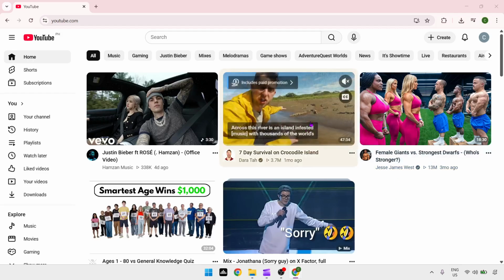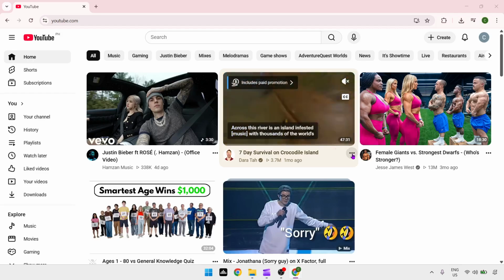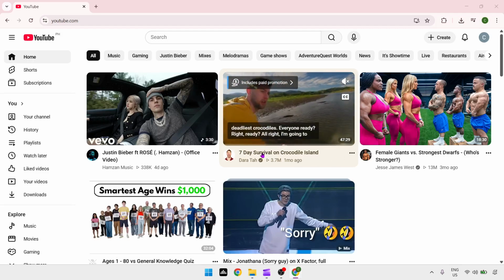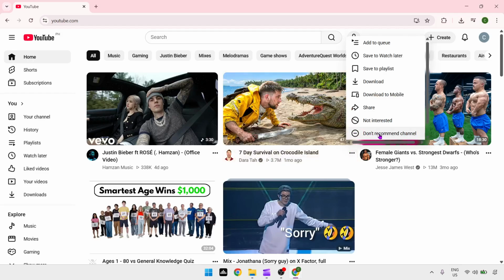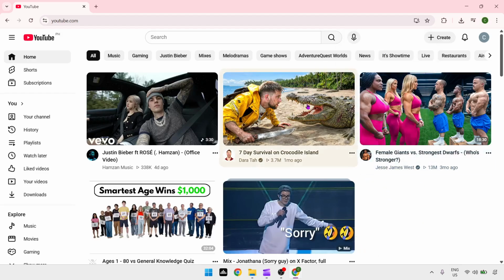How to Block a Channel from Your YouTube Recommended Feed (Desktop) in 2026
How to Remove Channels from YouTube Recommendations on Desktop in 2026

Managing your viewing experience is an important part of using video platforms effectively, especially on services like YouTube. Personalizing recommendations allows users to control the type of content they see, helping create a more relevant and enjoyable feed. By limiting unwanted channels, users can refine their homepage suggestions and focus on content that aligns with their interests.

This topic highlights how recommendation systems and user preferences shape the browsing experience on modern platforms. As algorithms continuously adapt based on activity, having the ability to filter or reduce certain content sources provides greater control over what appears in your feed. Understanding how these controls work supports a cleaner, more tailored, and distraction-free viewing environment.